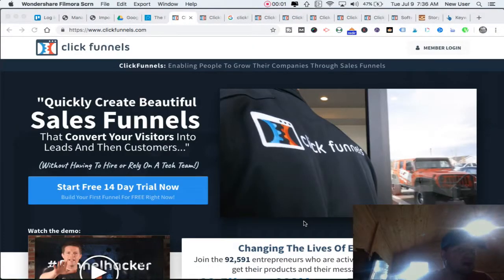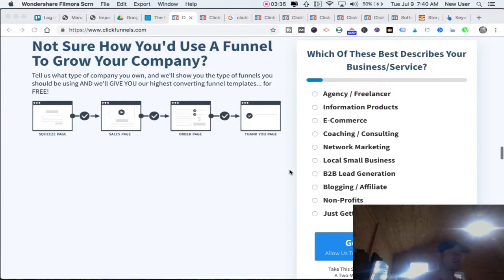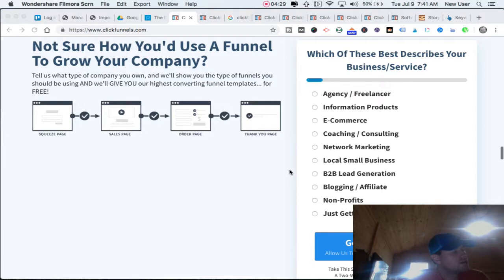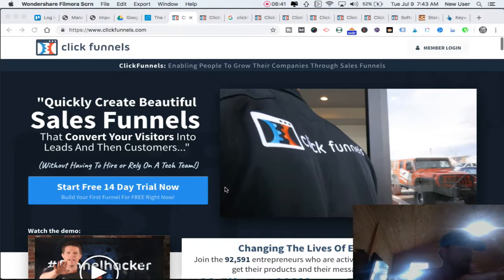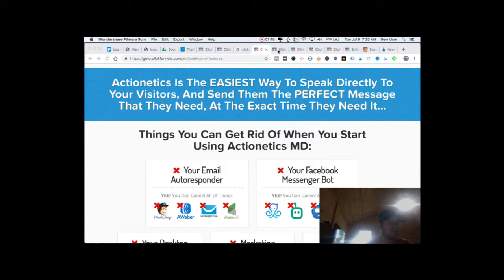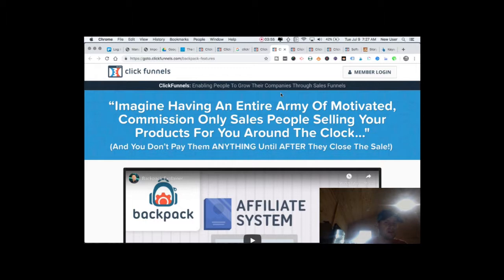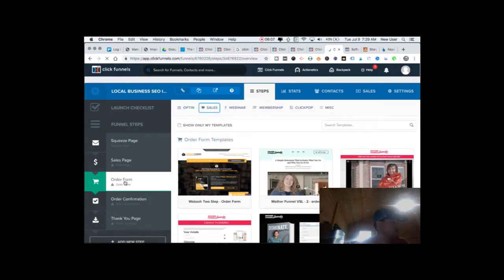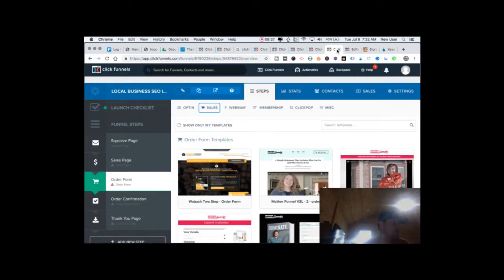ClickFunnels Review... Is The Right Tool For You?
ClickFunnels Review.

We cover our take on what exactly ClickFunnels is, who we recommend it for and what the major features for this revolutionary tool.   Showing screenshots and providing detailed narration, this ClickFunnels review promises to direct you to a bottom decision if this product is best for you.   Developed by a longtime ClickFunnels user who have followed the digital marketing & blogging world for many years, you will find straightforward answers here.